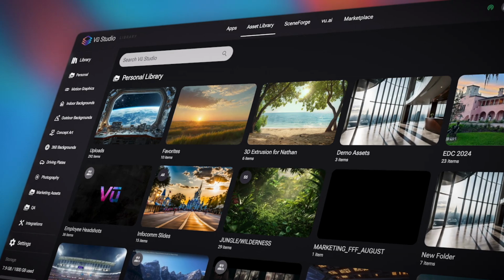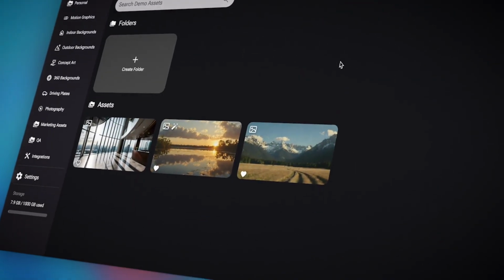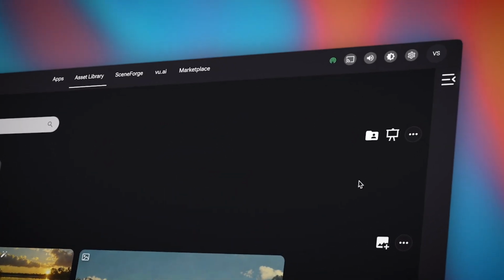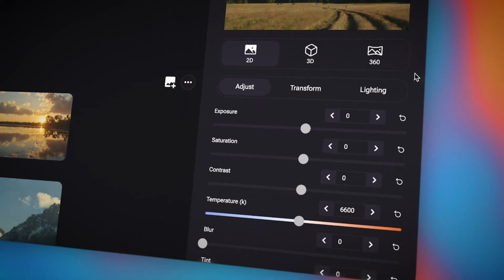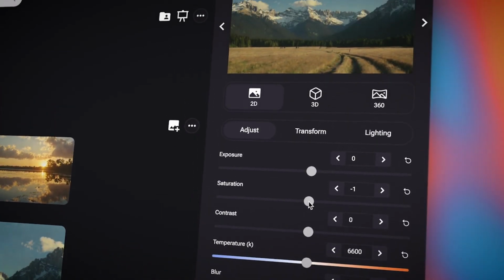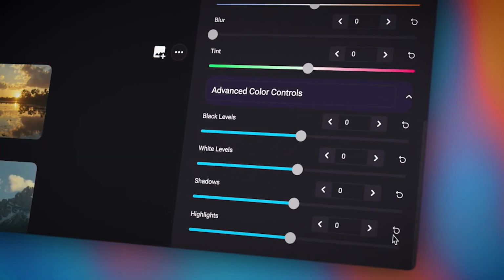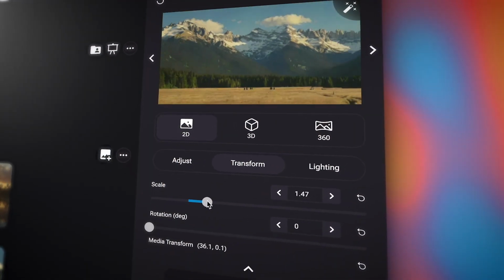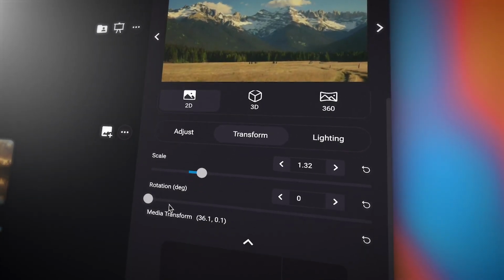Adjusting Image Attributes | Vū Studio Tutorials